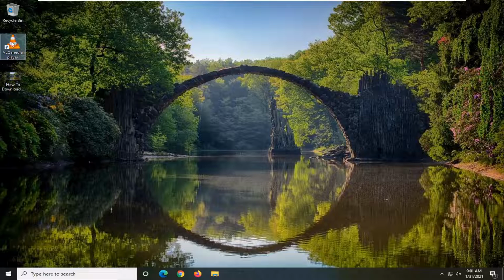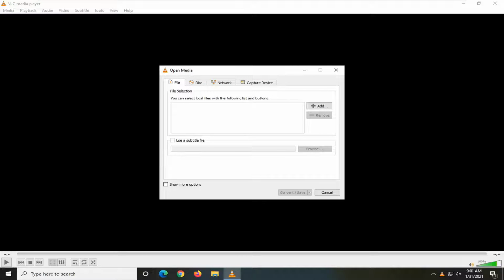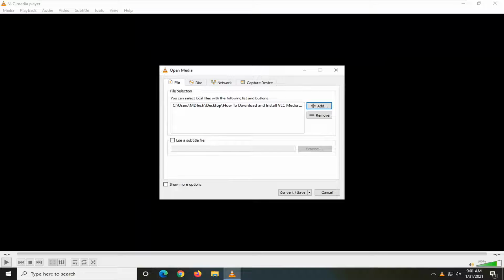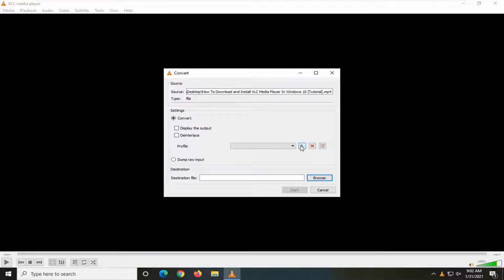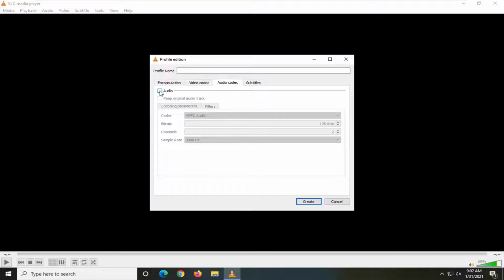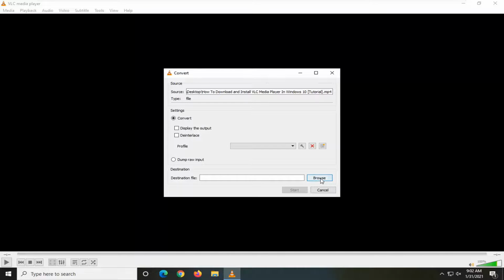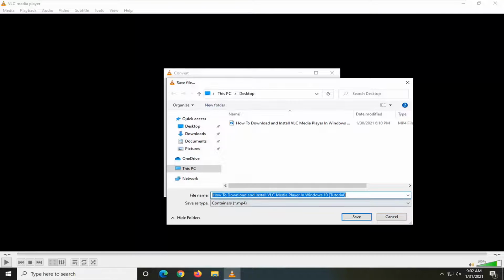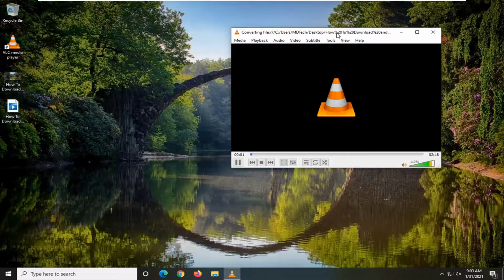How to Remove the Audio Track From a Video Using VLC Media Player [Tutorial]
Issues addressed in this tutorial:
remove audio with vlc
how to remove audio from video vlc

If you’re editing a video, you might want to remove the original audio track to get rid of eliminate ambient noise, loud or distracting sounds, or pave the way for a soundtrack.

Extracting audio from a video is incredibly easy if you have a file conversion app. You can take almost any sort of video and convert it to MP3 to get just the audio. If, on the other hand, you want to remove audio from a video, it might seem a little tricky. A quick search might give you suggests for various apps that can do the trick but all you really need is VLC player.